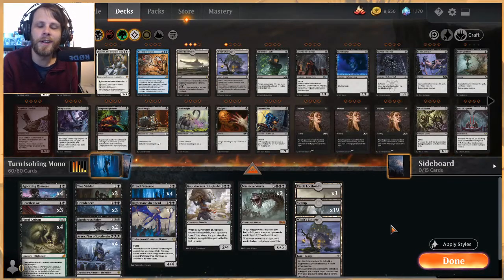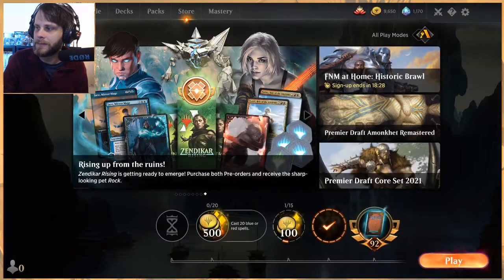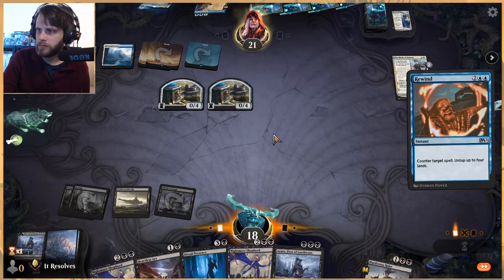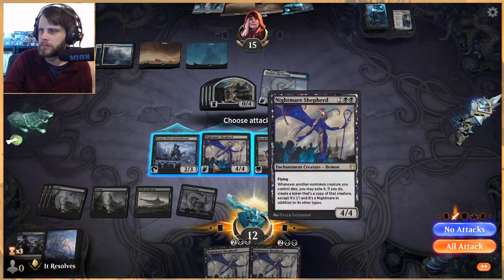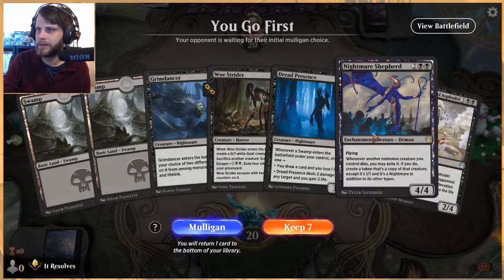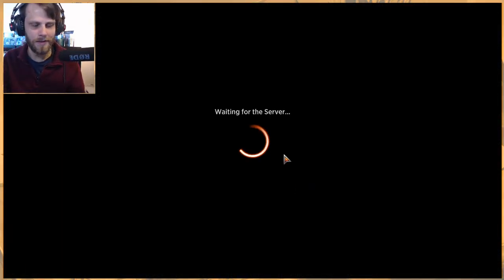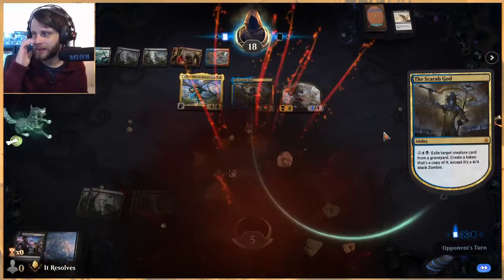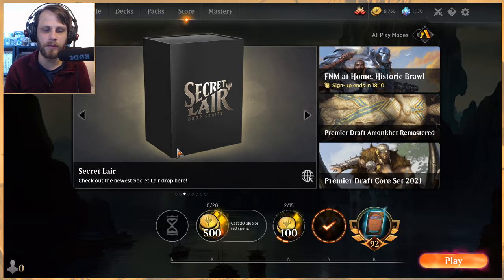MTG Arena | Historic | Mono Black Merchant #1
Let's jump into Historic with a deck suggested by Turn1solring focused on Gary! I absolutely love decks like this that have so much built in tech and recursion. Let's see how it goes!

Deck
4 Dread Presence (M20) 96
4 Gray Merchant of Asphodel (THB) 99
4 Nightmare Shepherd (THB) 108
4 Ayara, First of Locthwain (ELD) 75
3 Heartless Act (IKO) 91
4 Fiend Artisan (IKO) 220
4 Agonizing Remorse (THB) 83
2 Murderous Rider (ELD) 97
3 Woe Strider (JMP) 123
3 Castle Locthwain (ELD) 241
1 Witch's Cottage (ELD) 249
19 Swamp (ANB) 116
2 Massacre Wurm (M21) 114
3 Grimdancer (IKO) 90